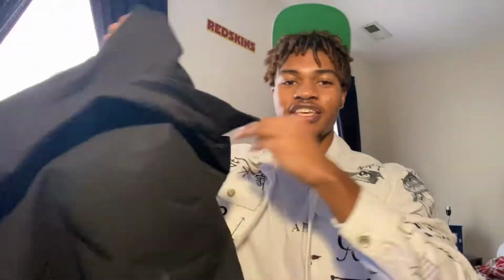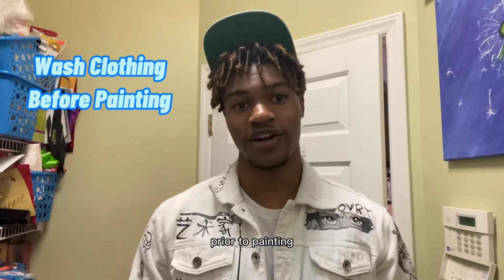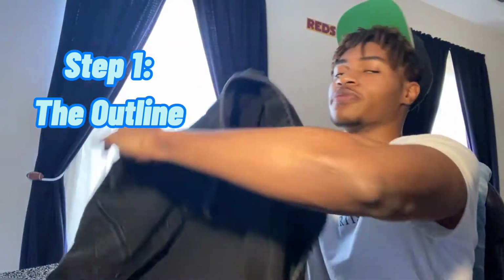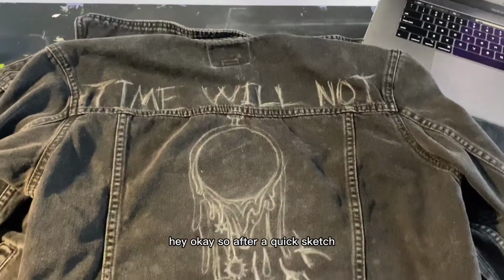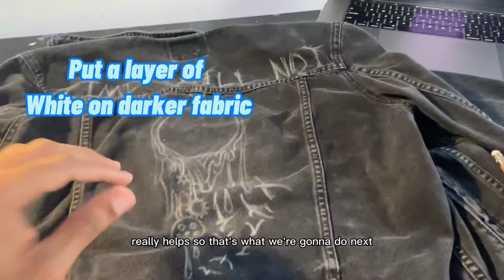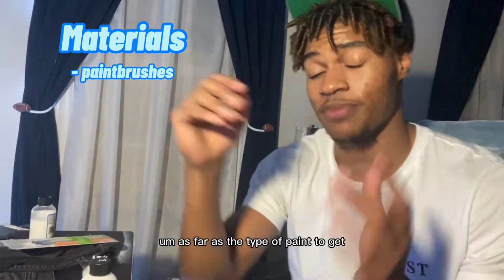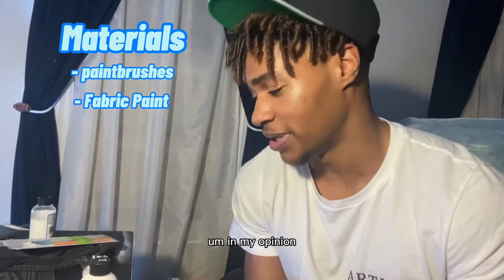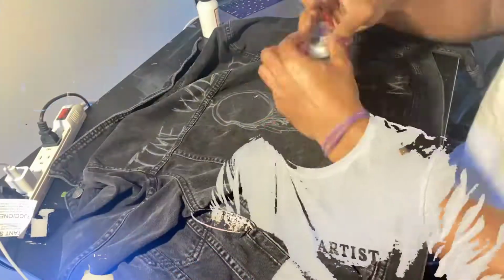Trey Baker: Artist Tutorial Video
Learn how to hand paint clothing with Artist Trey Baker!